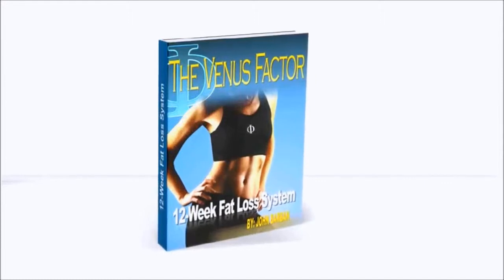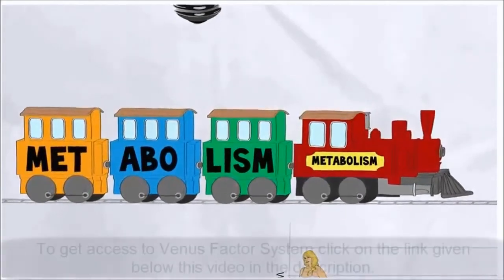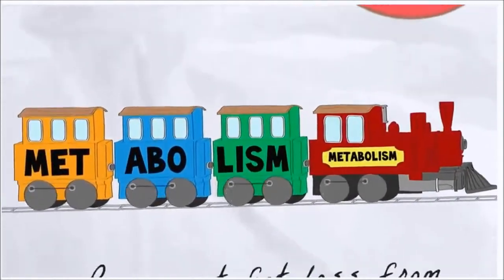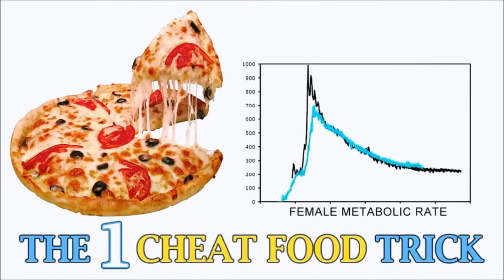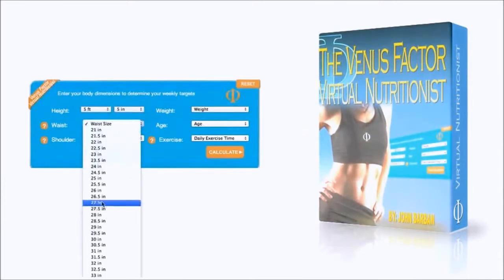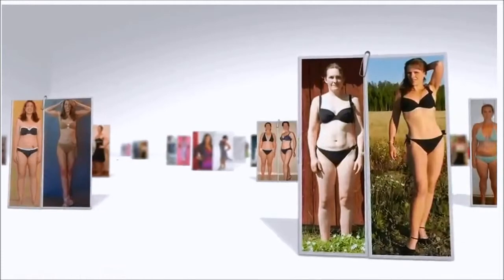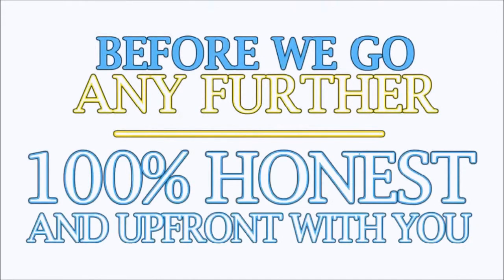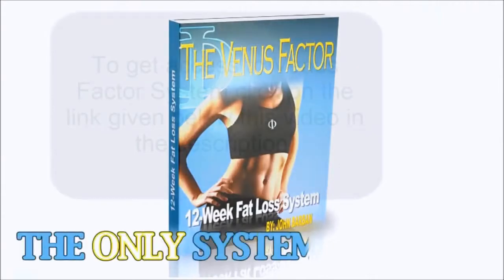Venus Factor Diet How To Lose Weight In A Week & Drop 3 Dress Sizes In 7 Days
to get all of your questions answered about the venus factor diet.

The Venus Factor Diet is a solution that works with your female metabolism, and is a fitness system for the female body that has taken a new approach to weight loss for women. The program has quickly drawn the attention of women across the world  for its potential of reshaping the female body. Simply speaking, it's emerging as one of the most talked about top at home workouts for women!

How To Lose Weight In A Week & Drop 3 Dress Sizes In 7 Days is truly possible with The Venus Factor Diet. But like any diet it will involve an effort on your part and dedication. When you start seeing the immediate results, following this step by step system sticking to the diet plan and workouts will be easy. When followed correctly "YOU will see results"

THE VENUS FACTOR DIET: EXCLUSIVE WEIGHT LOSS PROGRAM FOR WOMEN

If you're like me and like most women -- or especially women who have had children -- and women who are going through or have gone through menopause you're probably not that happy with your body, and finding it much harder to lose weight.  My body really packed on the pounds after menopause,I was really getting tired having to buy new clothes because I could not fit into the ones I had.

Weight loss for women is often frustrating and largely unsuccessful, and when you manage to lose extra pounds, they just creep back on again. I've lost the same ten or twenty pounds over and over again, but could never seem to keep it off.

Women's bodies are different because of the unique way the female body is designed to work, it's designed so that we can bear and nurture children. Our bodies are designed to store fat in the belly, thighs, hips and butt so that we can have a healthy pregnancy in case of a time of famine.

THE ROLE OF LEPTIN

Most fad diets talk about terms I'm familiar with: carbohydrates, sugar, protein and fat. But leptin was something new to me, and it's one of the key components of The VF System. Right away that tells me that something's different about it, because I feel like I've tried every other diet before. Low-carb, low-fat, sugar-free, gluten-free...you name it, I've probably tried it.

Mice without the leptin gene are morbidly obese compared to normal mice. (University of Oregon)

Leptin is a hormone that regulates appetite, metabolism and weight. Women who are overweight almost certainly have leptin resistance, meaning that our bodies don't react to leptin the same way as men's do. Our brains don't get the signal that we've had enough to eat, which makes it way too easy to take in too many calories.

While the nutrition component of the system could have been enough in itself, the bonus workout and exercise videos that come with the venus factor diet will help you not only to lose weight, but  also get tighter, and have sexier body shape at the same time.

WHAT I LIKE ABOUT THE VENUS FACTOR

This system is extremely well designed and easy to follow. It's also simple and flexible. As the weeks progress, the exercises can be challenging, but the results you see will keep you motivated to continue. What I really liked is the way the program explains the different hang-ups women have when they are attempting to lose weight. I could identify with them, as I too had those hang-ups.  I also learned many so-called truths about dieting that I now know are actually myths.

Venus Factor Diet How To Lose Weight In A Week & Drop 3
Dress Sizes In 7 Days:
Comes With A 60 Day Painless 100% Money Back Guarantee.

Post a comment if you like.